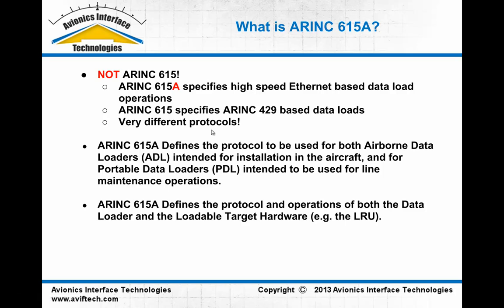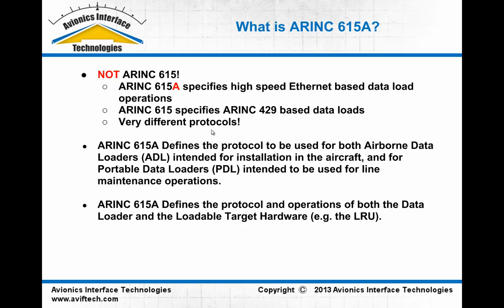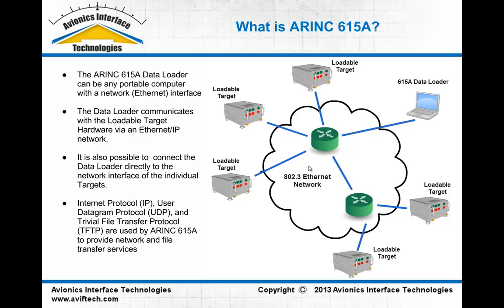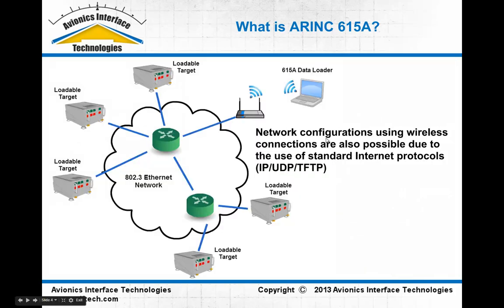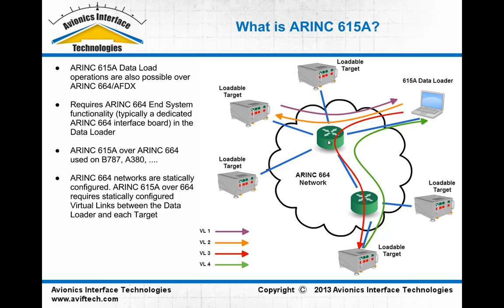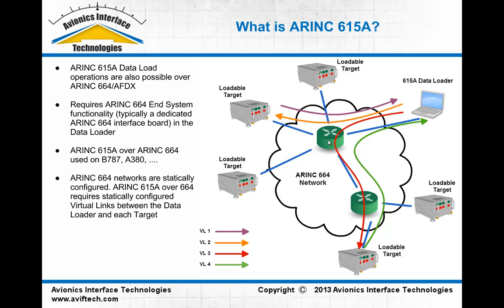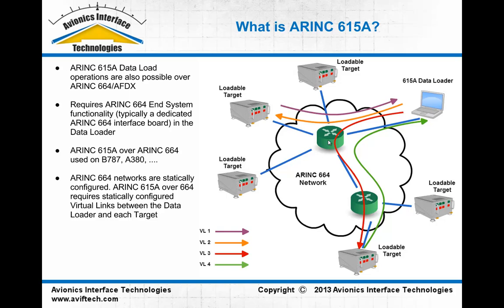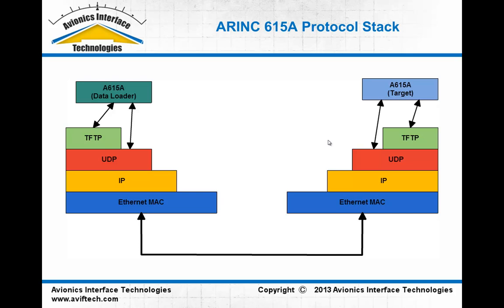ARINC 615A Ethernet & ARINC 664 Data Loader Overview Part 1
Part 1 of Avionics Interface Technologies overview of the ARINC 615A Ethernet/A664 Hight Speed Data Loader protocol and technologies